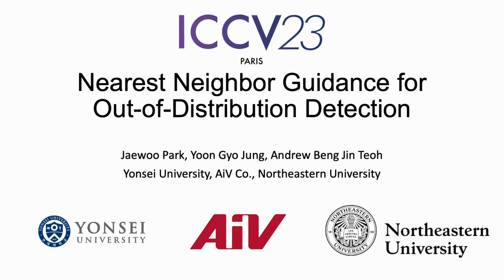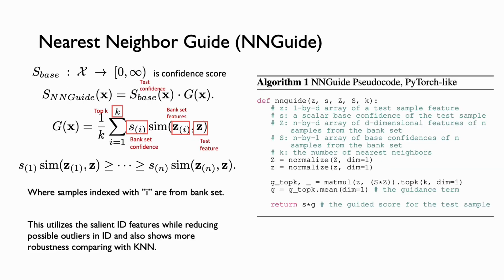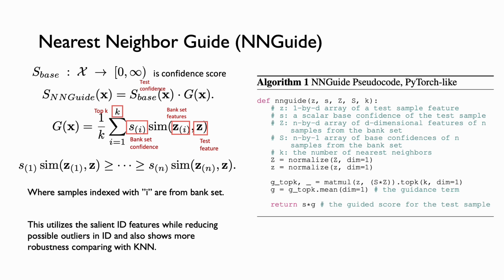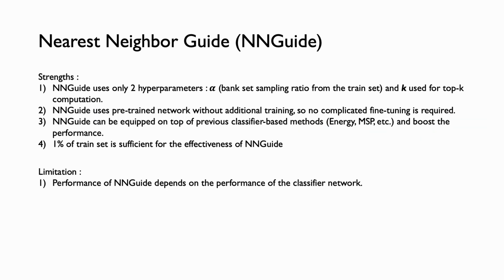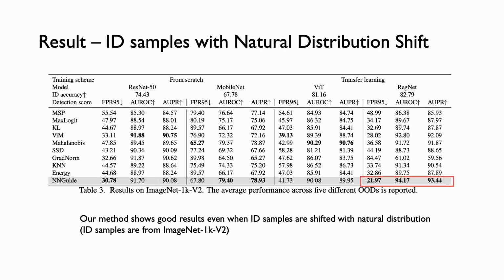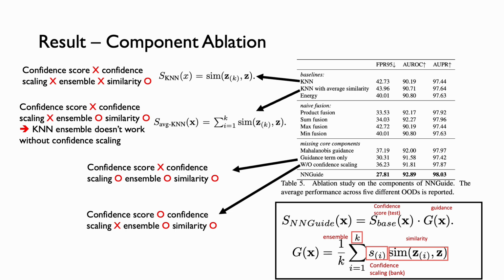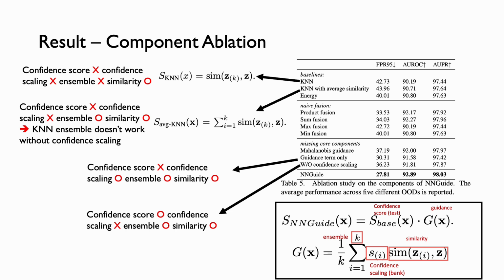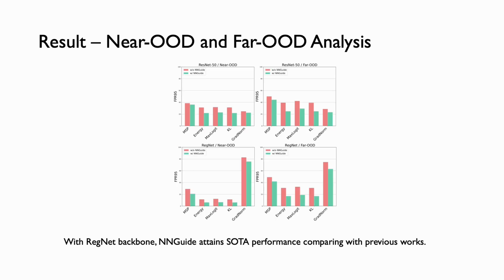Nearest Neighbor Guidance for Out-of-Distribution Detection